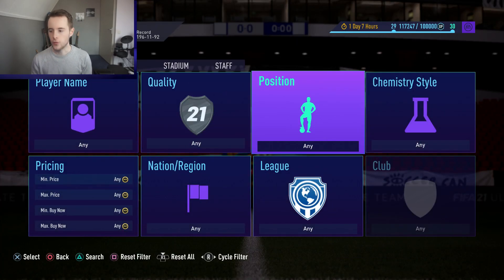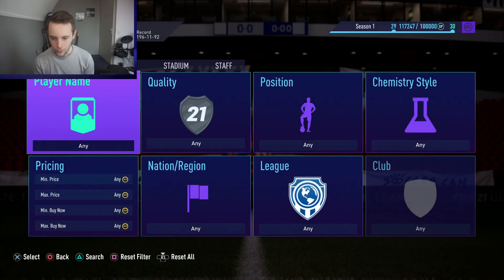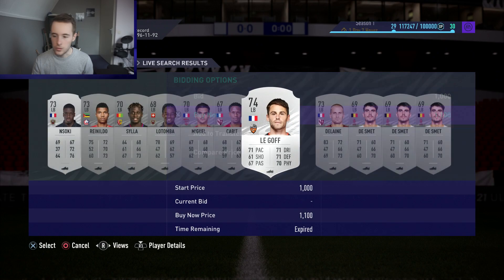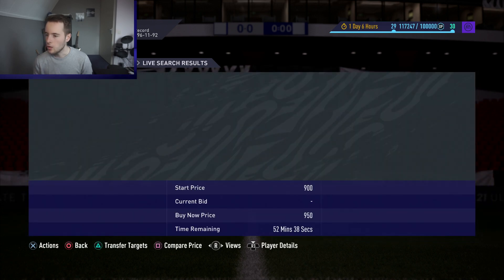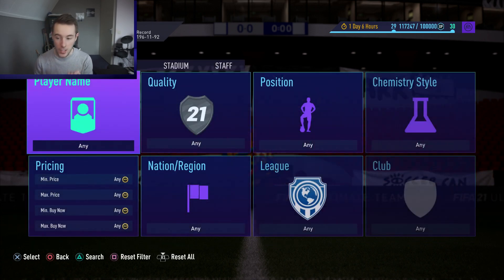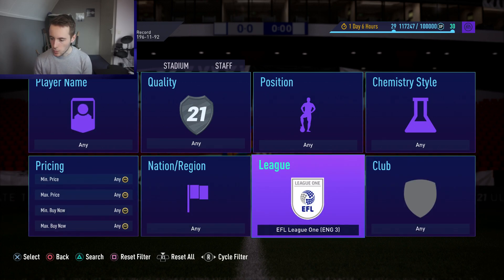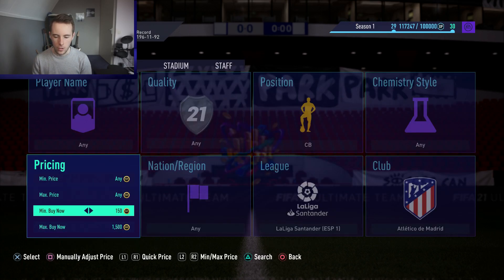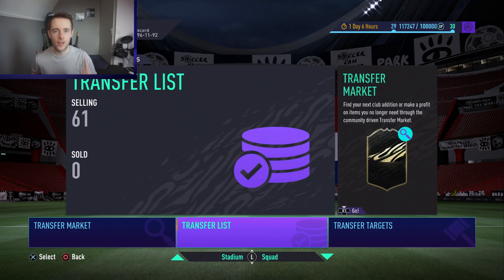EASY 100,000 COINS PROFIT! [BEST FIFA 21 TRADING METHOD] *Fifa 21 Sniping Filters*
I will show you how to get coins fast in FIFA 21 using the BEST Trading Methods in Ultimate Team.

This video will contain a few of the best Sniping Filters that you can use right now in FUT 21 with the Rulebreakers promo that is now in Ultimate Team.

You can use these FIFA 21 sniping filters any hour of the day but the most effective time is around 6pm uk time when new promos, packs, objectives and sbc are out in FIFA 21 Ultimate Team.

I myself have about 500k coins right now in FIFA 21 but you can use this method if you have 10k / 50k / 100k / 250k or even 1 million coins. If you are not a fan of using sniping filters in this years FIFA you can also bid or mass bid on some of these cards. You could get some nice profits from this trading method but I do think that sniping works better at the moment in the game.

If you want to know how to snipe better in FIFA 21 Ultimate team you can read the tips down below!

Also if you want to see the best FIFA 21 trading methods than make sure to click the link to my playlist down below as well.

How to Snipe players with using Sniping Filters on Fifa 21: You can snipe players with certain sniping filters on Fifa Ultimate Team. These filters will help you to make coins fast and quick with trading without playing any games in Division Rivals or the Weekend League (FUT Champions). Put the filter in and snipe players by refreshing the transfer market but keep the sniping filter up. Once you have picked up a few deals you can sell them on for higher and make a lot of coins and profit. This trading method really helped me to get to 1 million coins fast on Fifa 21 Ultimate Team (FUT).

Set-up

Elgato hd